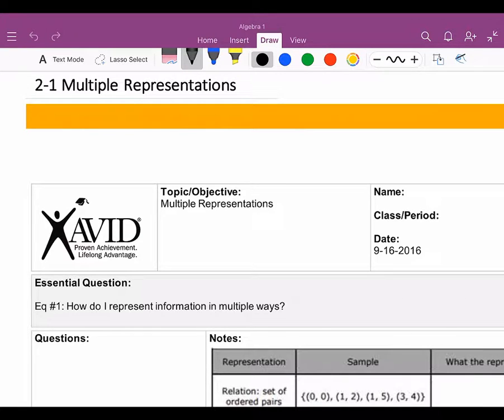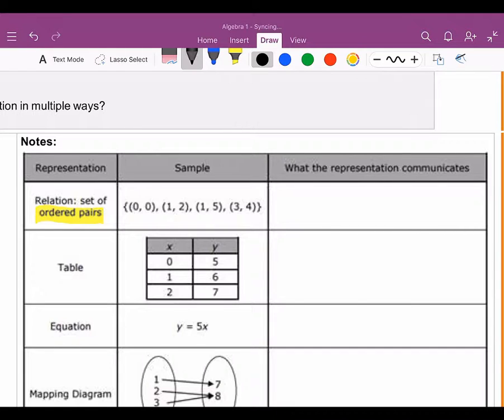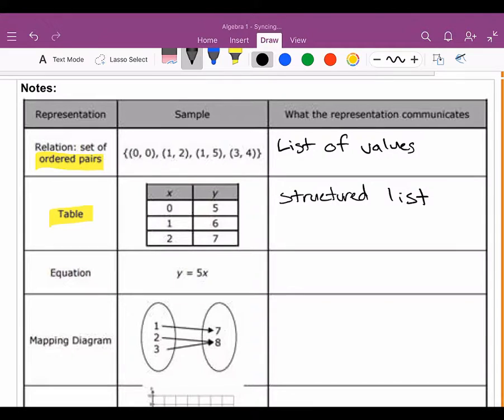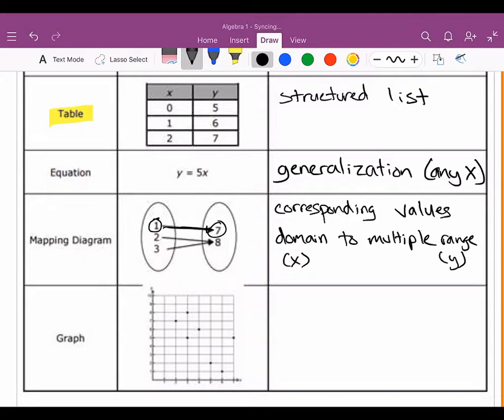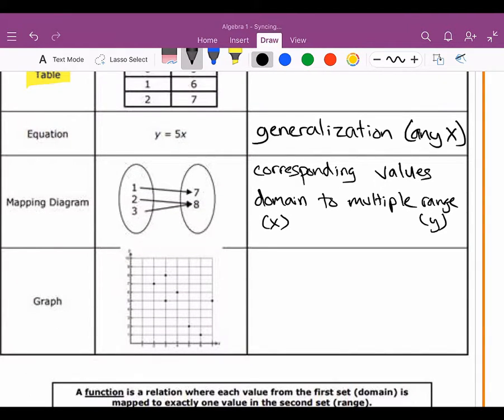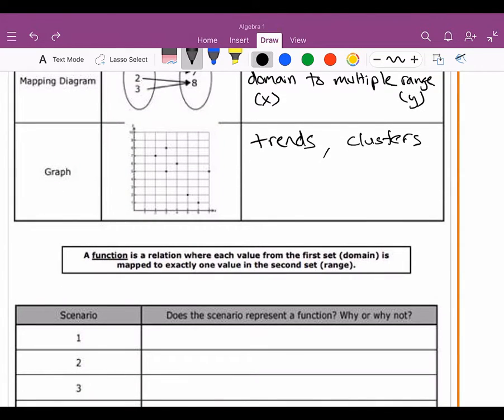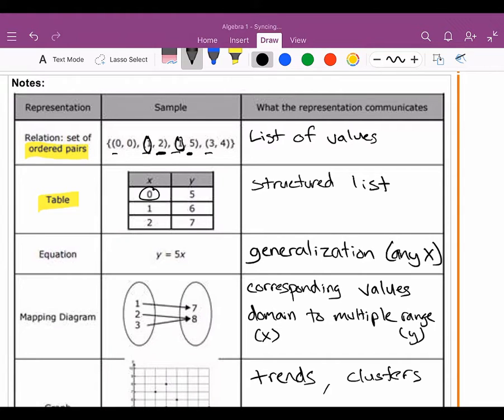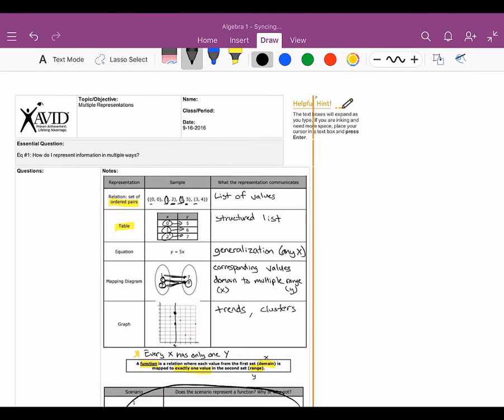2 1 Multiple Representations